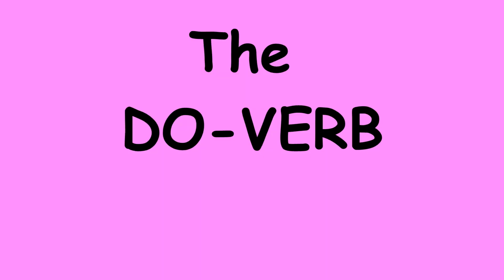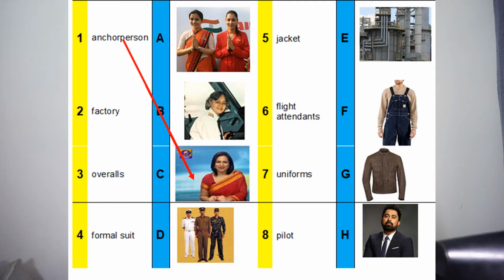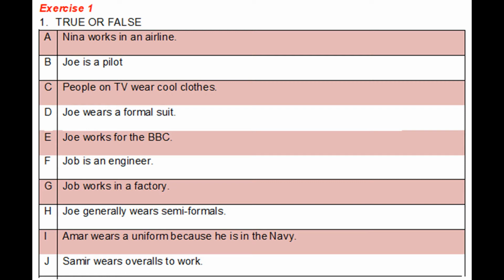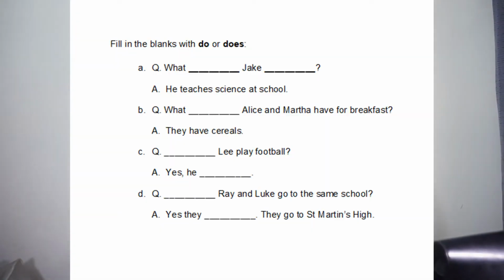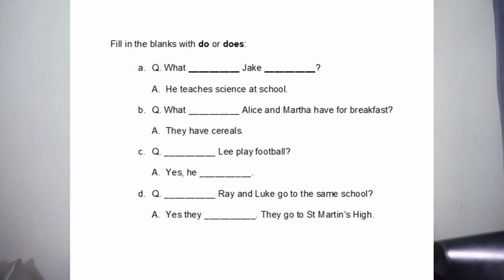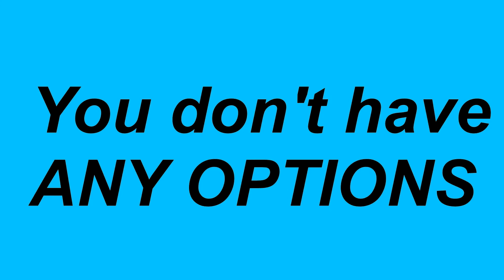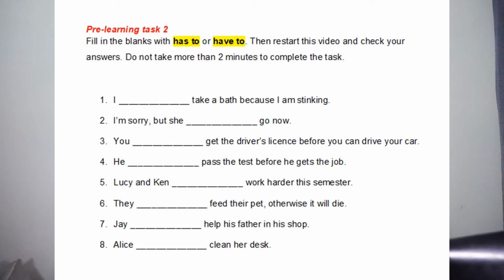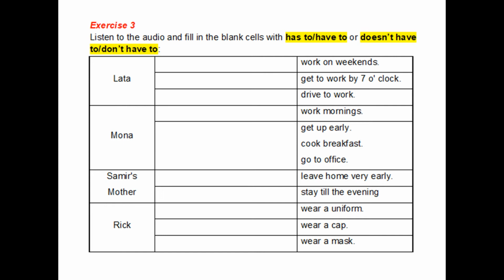Talk about things you do, how often you do them, and compulsory actions | TELW | Learn English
In this video we talk about 3 things:

1. Your normal or everyday things you do
2. How many times you do them every day or every month, &c
3. Things you do because they are compulsory

This is a sample TELW English Lesson in Basic English. In this lesson, you will learn how to talk about compulsory and optional actions. The three elements discussed here are:

1. Do-verb
2. Has to / Have to (and their negative forms)
3. Adverbs of frequency

The discussion will be based on your clothes, hobbies, and work. The exercises given in the video are very important and you should work them out exactly as asked.